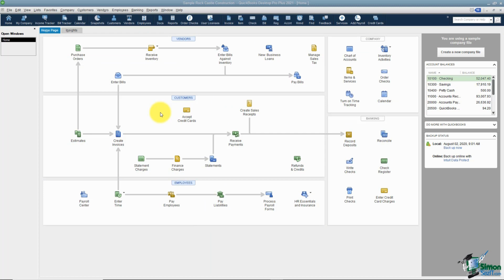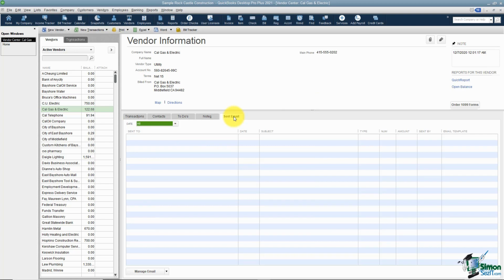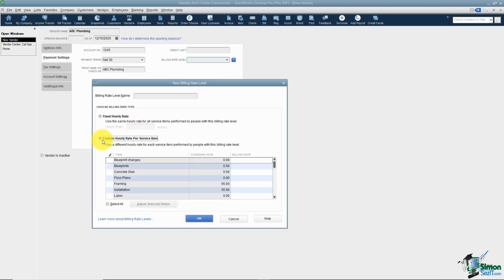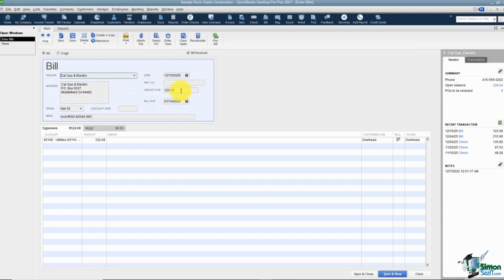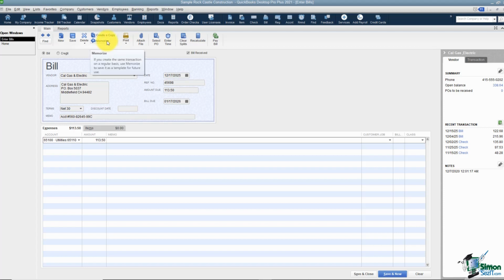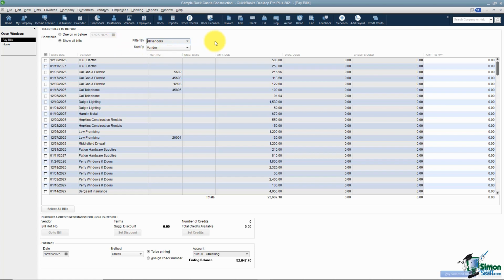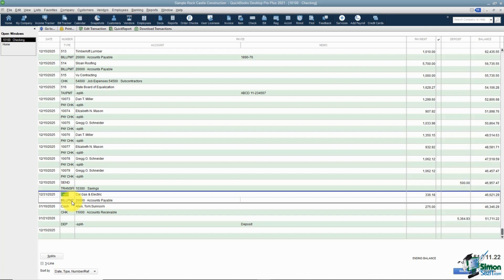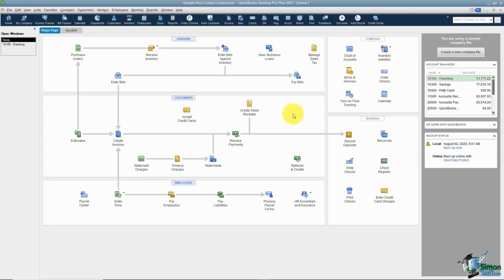Vendors Bills and Credits in QuickBooks 2021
In this QuickBooks Pro 2021 training tutorial video, we take a crash course in Vendors, Bills and Credits in QuickBooks.

First, we’ll look at an overview of the Vendor service in QuickBooks before moving onto working with Vendors . Towards the end of the video, we look at paying Bills and applying Credits to Vendor accounts in QuickBooks.